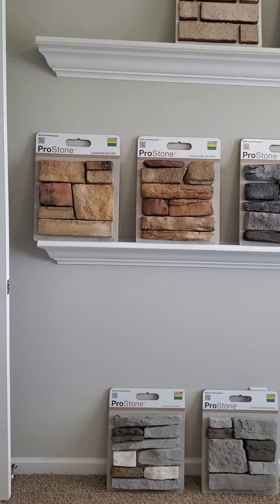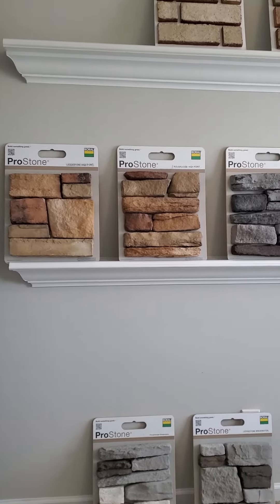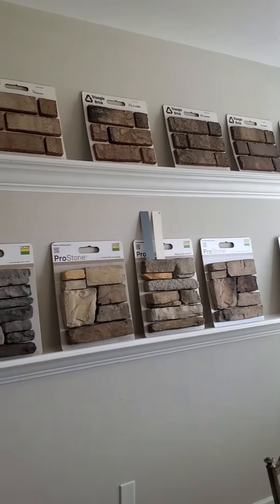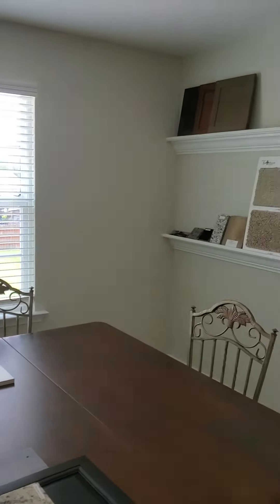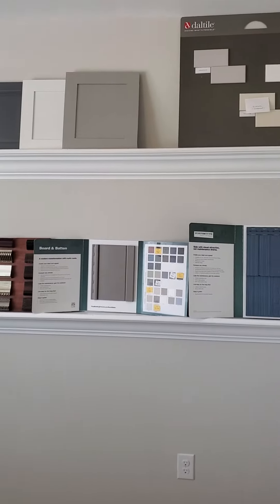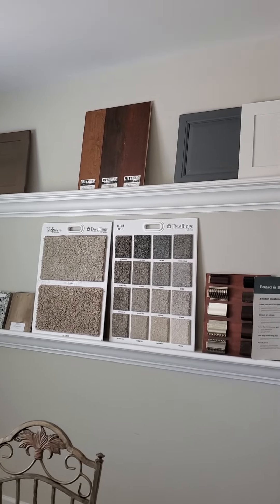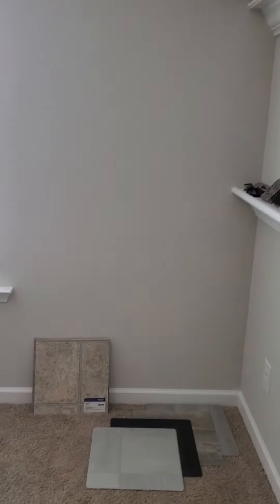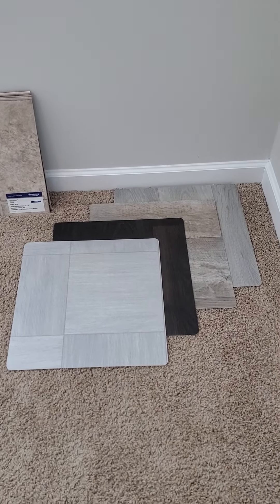Model - Samples in Design Center